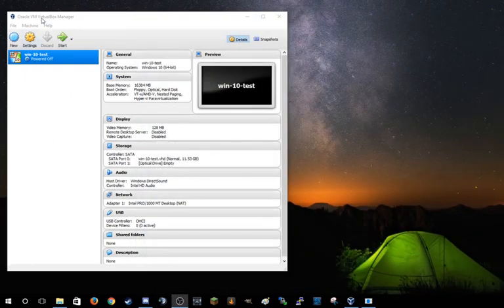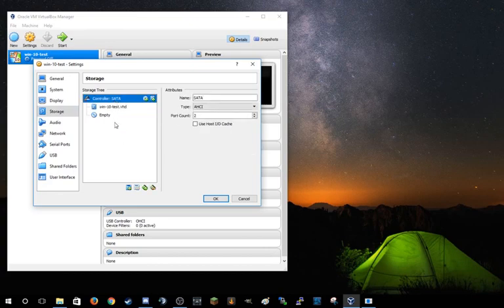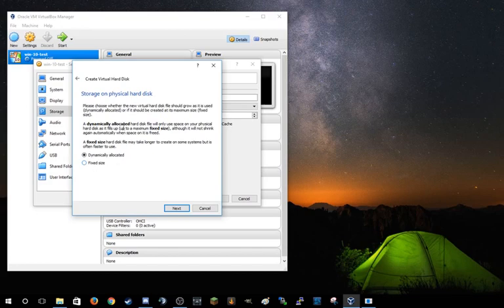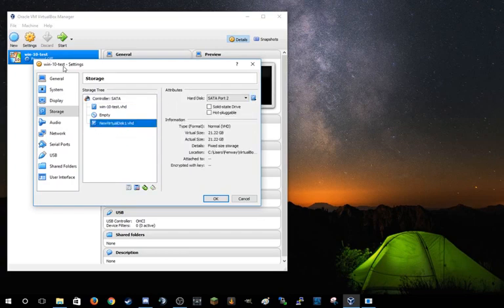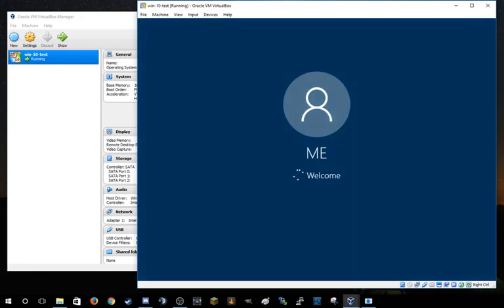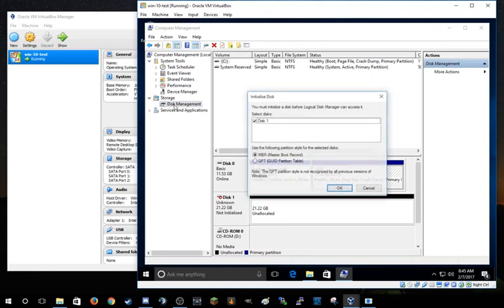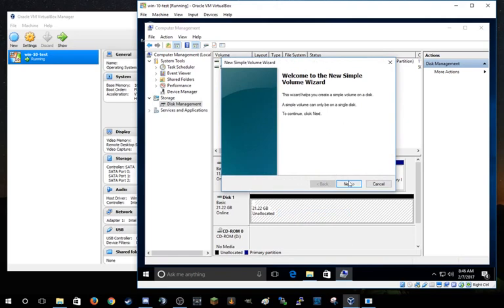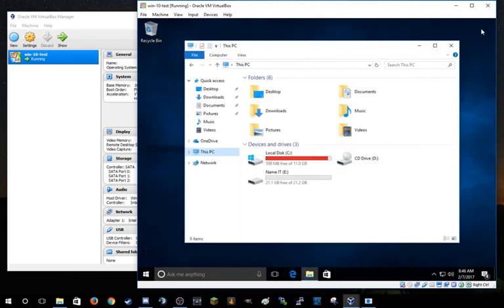Add a new Hard Drive to your Windows 10 Virtual Machine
Add additional drives to your Windows 10 Virtual Machine (VM) using Virtual Box.